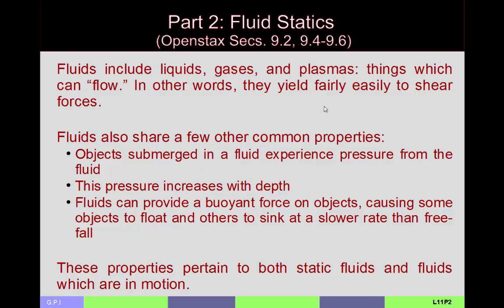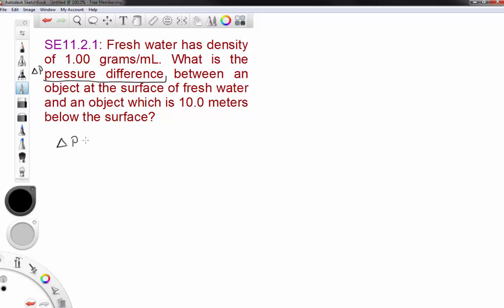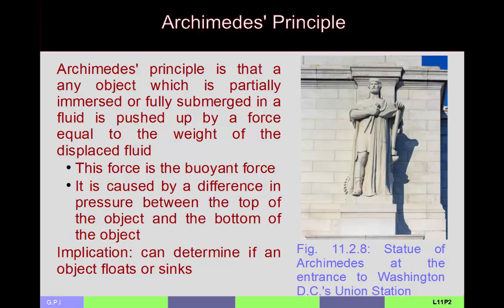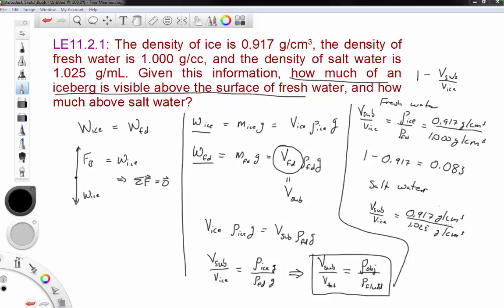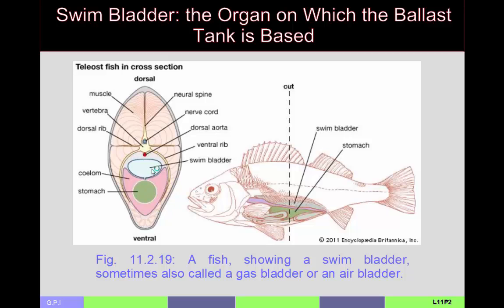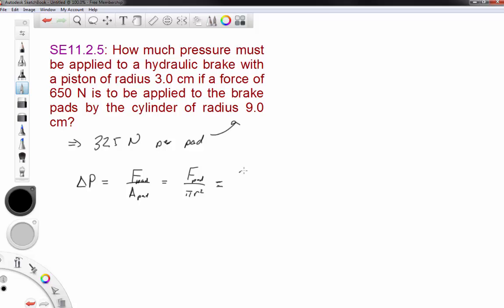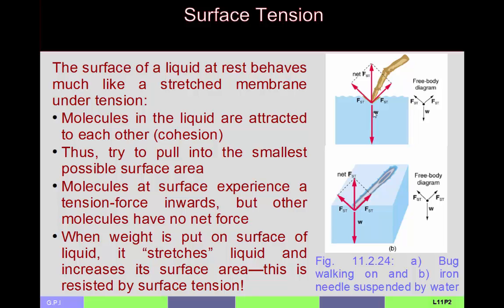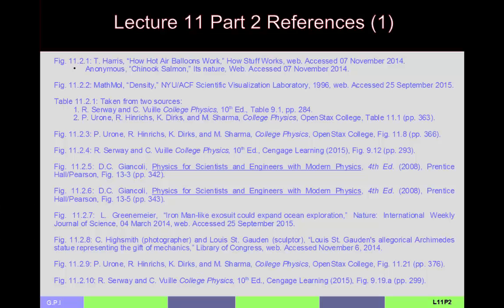Introductory Physics L11P2--Fluid Statics V1.0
An introductory physics lecture covering fluid statics. This consists of Archimedes' Principle and the Buoyant force, Pascal's Principle, and surface tension. [||] and [ |_]